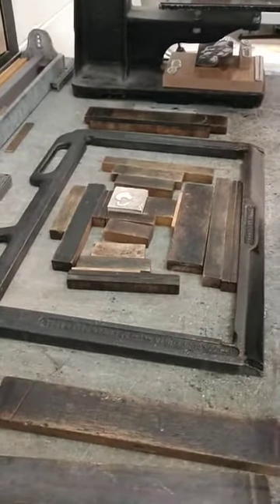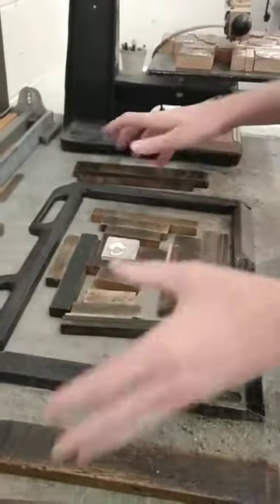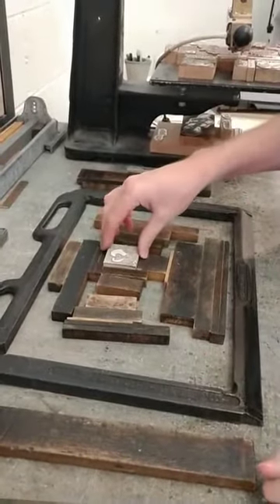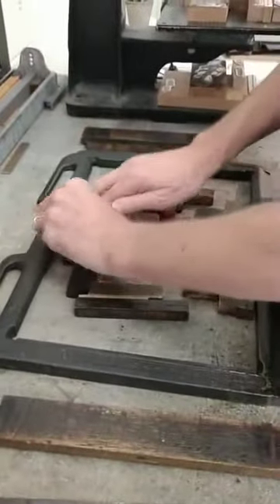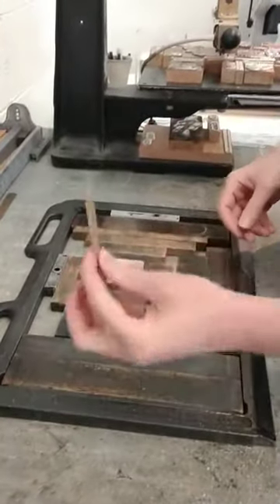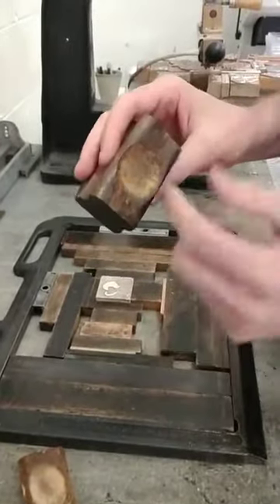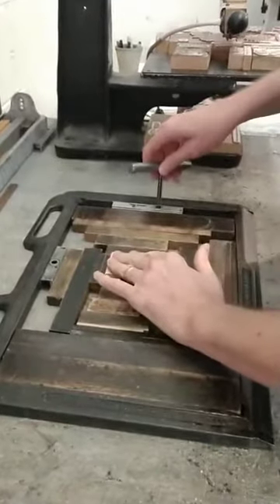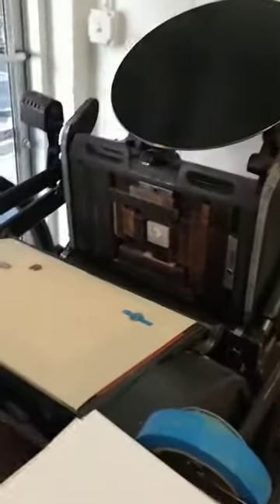Letterpress Printing Process | Setting the Chase